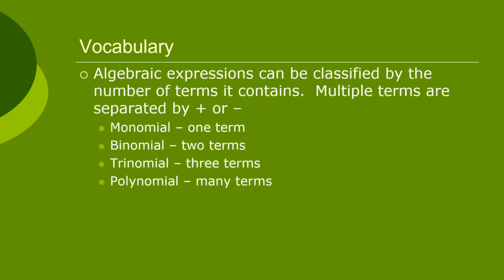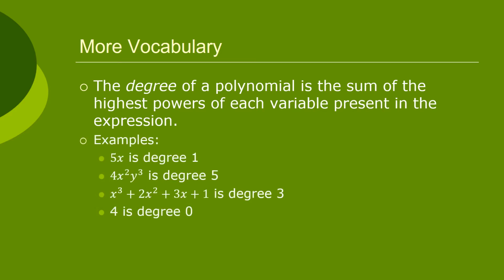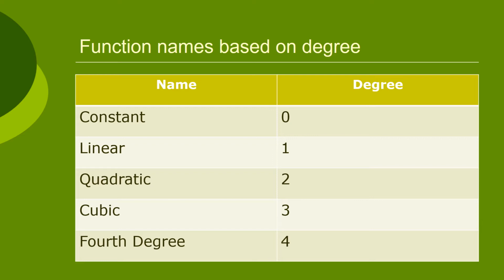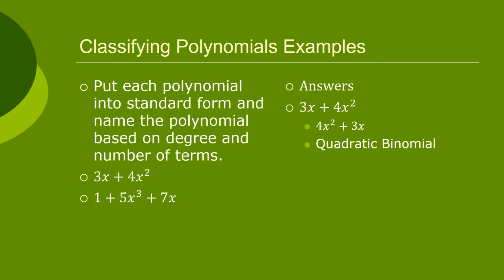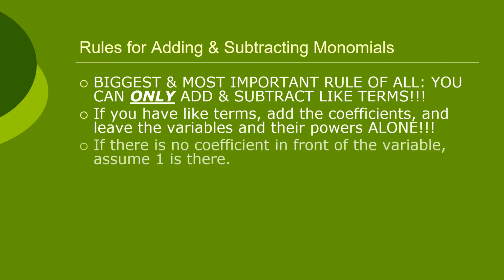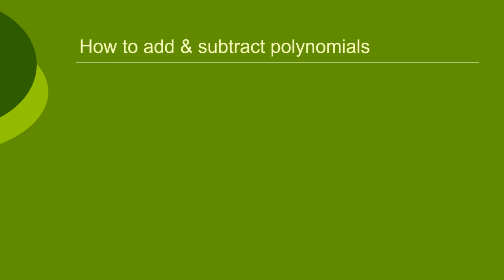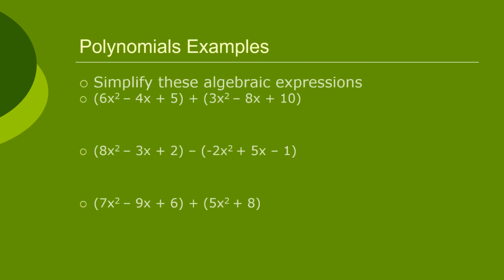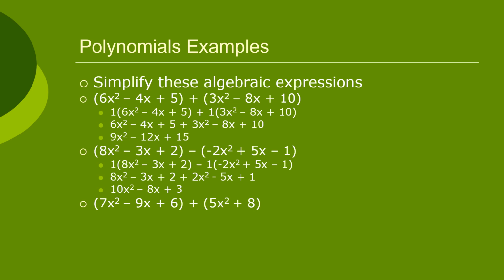Lesson 8-1 - Adding & Subtracting Polynomials